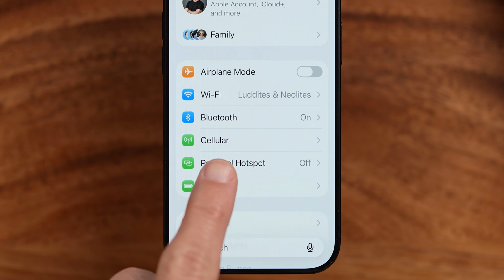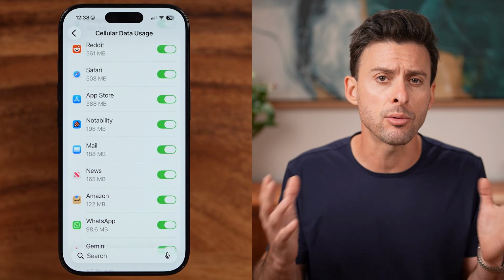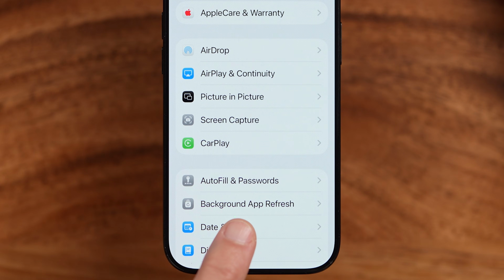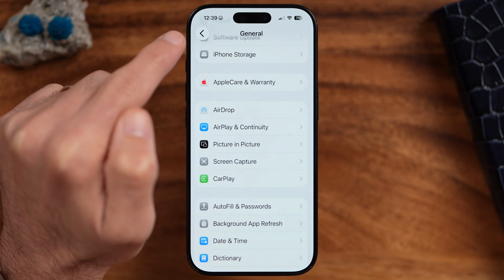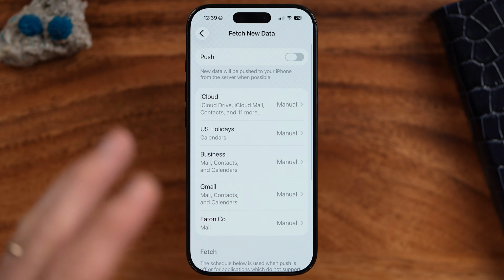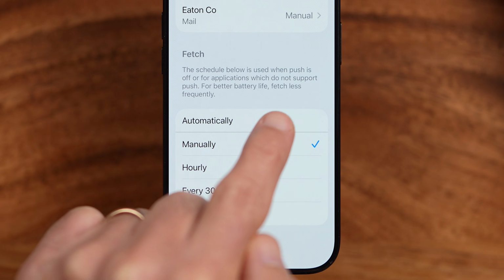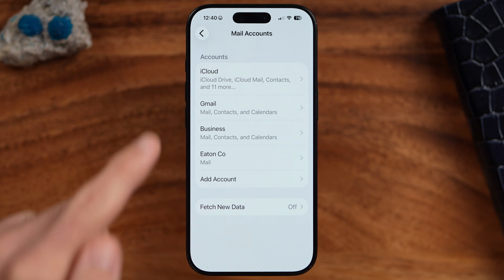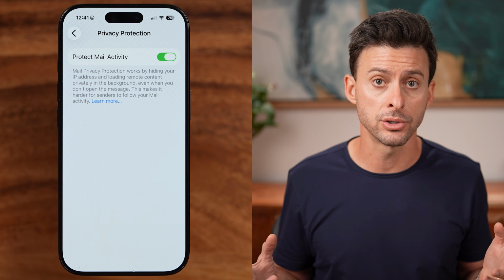Your Google Account Is Draining Your iPhone Battery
Your Google account is potentially a huge drain on your iPhone battery unless you change these settings. I'll show you how.